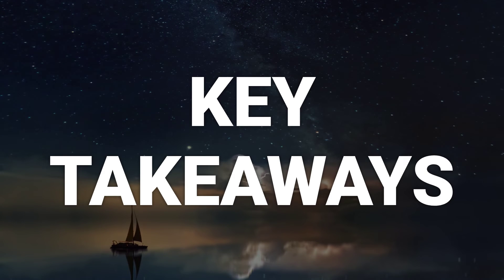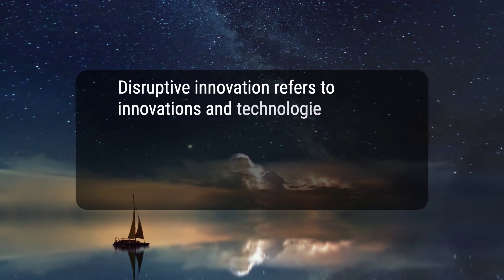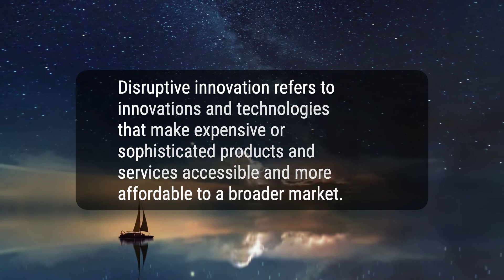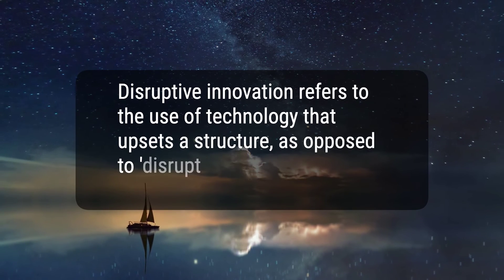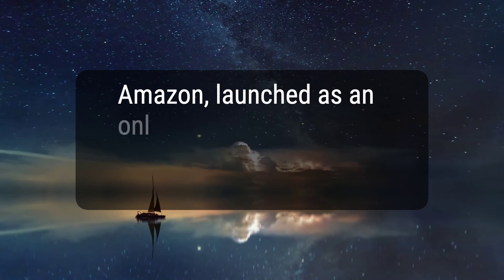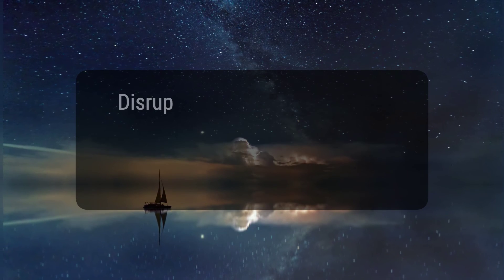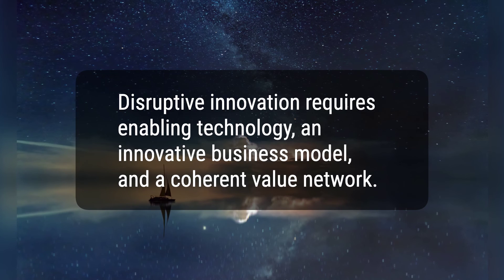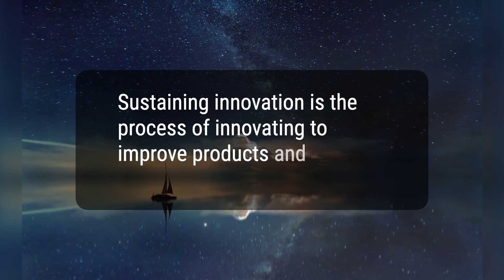Disruptive Innovation: Meaning and Examples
Disruptive innovation refers to the transformation of expensive or sophisticated products or services into more affordable and accessible options for a broader population. It displaces long-standing, established competitors and involves technologies that make products easier to use or access for a non-targeted market. Examples of disruptive innovation include digital music downloads and the introduction of the internet. Requirements for disruptive innovation include access to ignored markets and a network of partners who benefit from the new business model. Disruptive innovation differs from sustaining innovation, which focuses on improving existing products for current customers. Key takeaways include the impact of disruptive innovation on accessible and affordable products and the importance of enabling technology and innovative business models.
d4e1